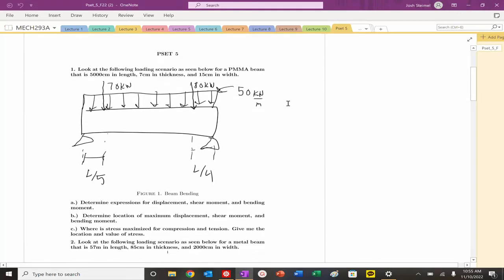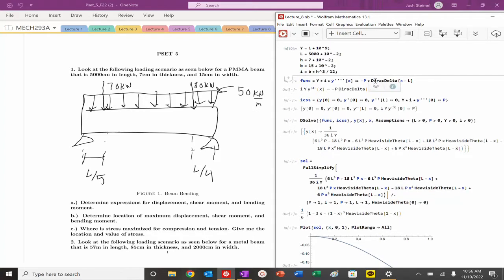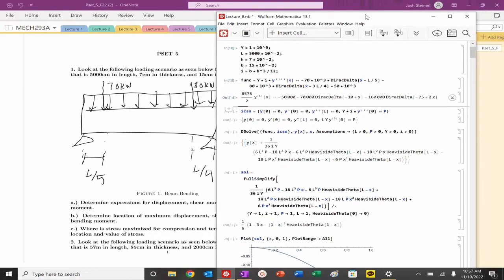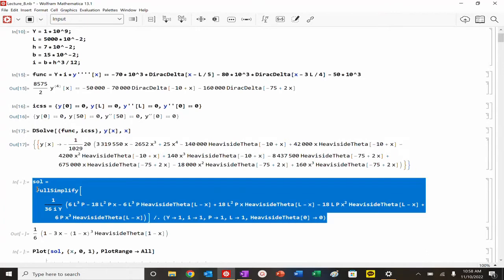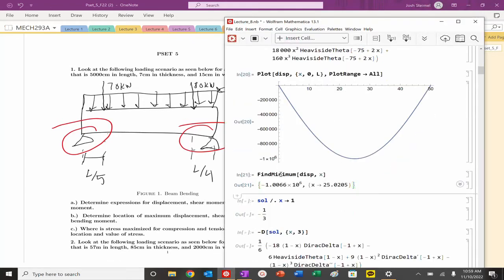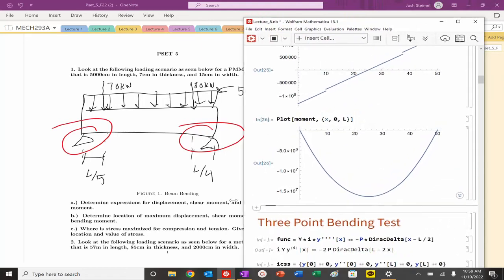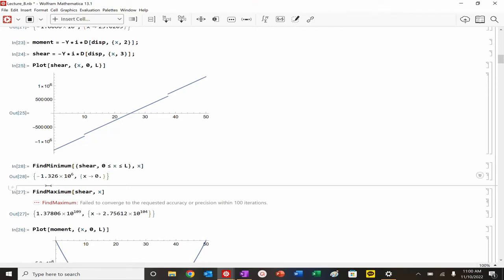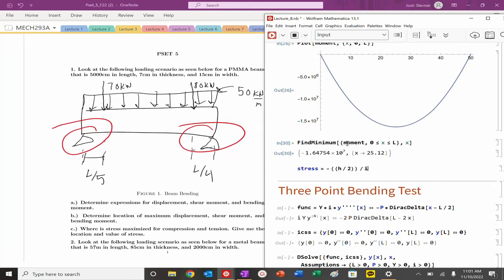ENGR045: Beam Bending Example Problem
Beam Bending Example Problem